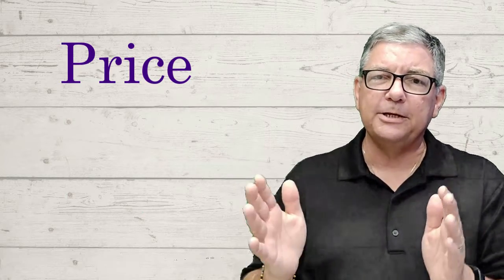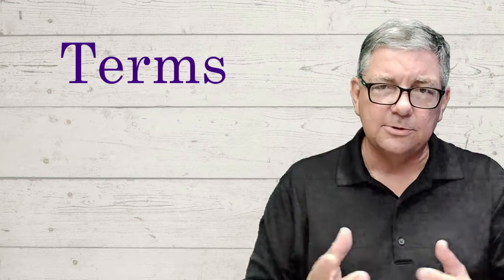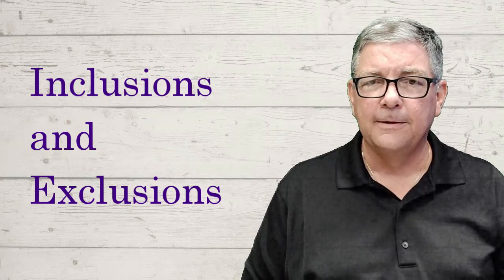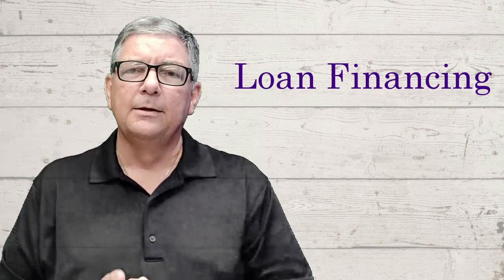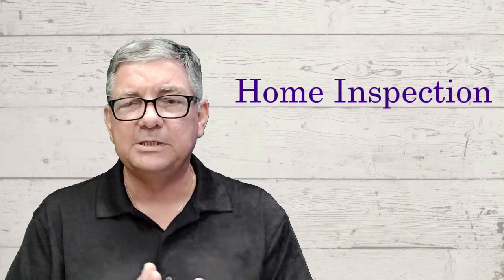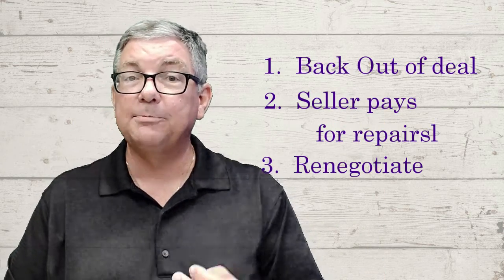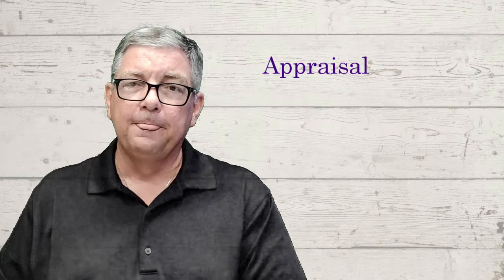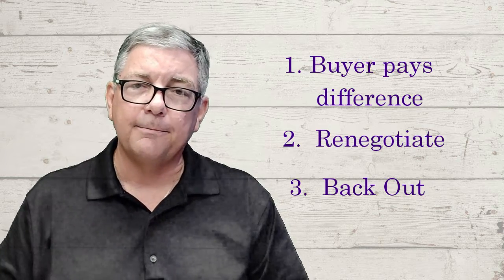What to know when buying a house: The Contract : Part 3 in a series on buying a house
What to know when buying a house?  The real estate contract is used to buy a house.  Understanding the contract to buy a house is very important.  In this video, Joe discusses the contract and identifies several critical elements to know when buying a house.

Joe has summarized the information in this video on an infographic.

If are are serious about buying or selling a home in the Tampa area, you can contact Joe at the same email . You can search for homes at his